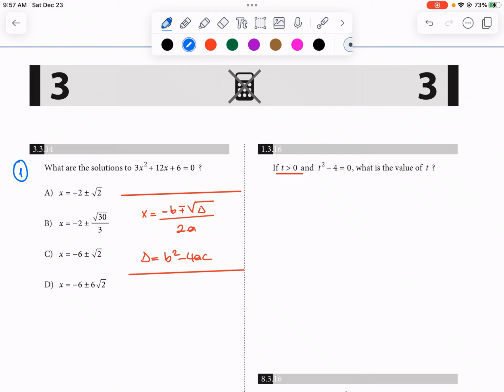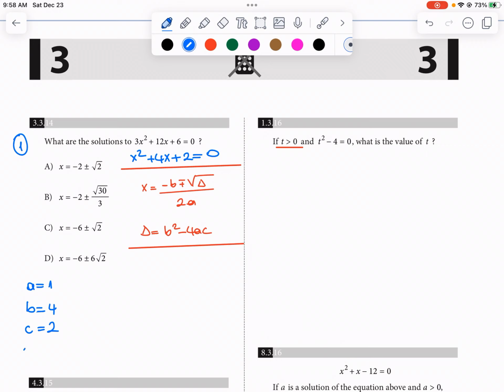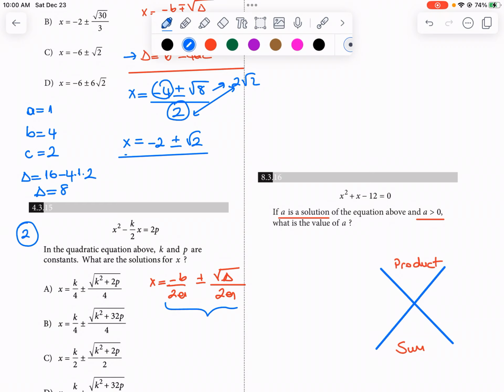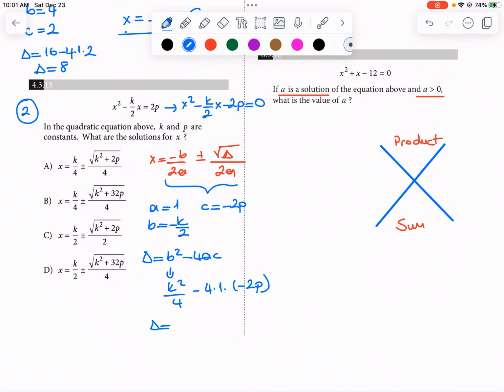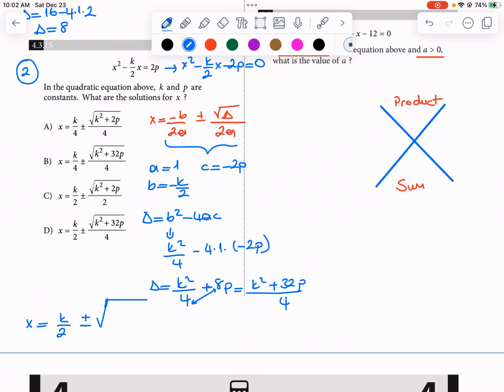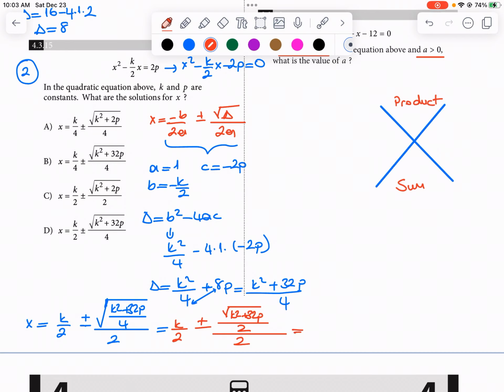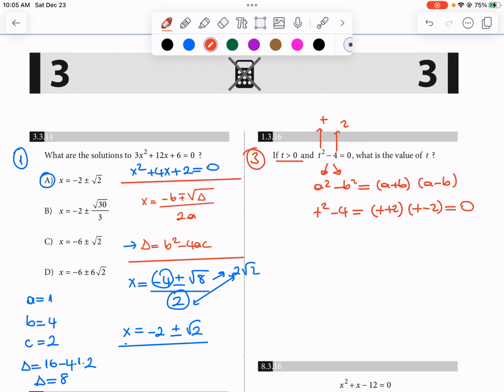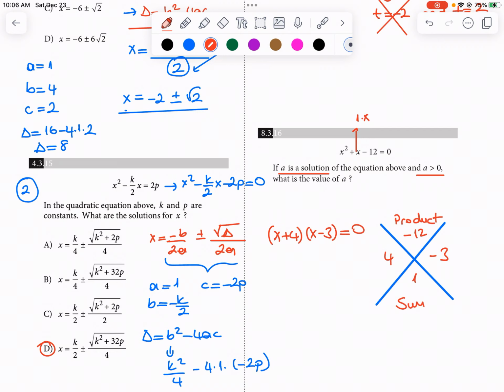SAT Math_Quadratic Equations_Q.61-64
Dive into the world of SAT Math with our latest video focused on Quadratic Equations! 🧠📊 Unlock the secrets to mastering quadratic functions, equations, and their applications on the SAT. 🎓 Whether you're gearing up for the big test or just want to sharpen your math skills, join us for a clear, step-by-step guide that simplifies complex quadratic concepts. 🌐✨